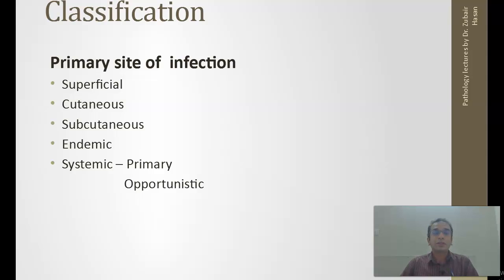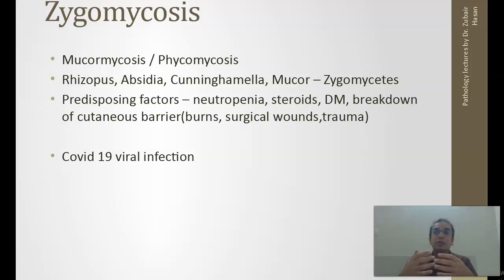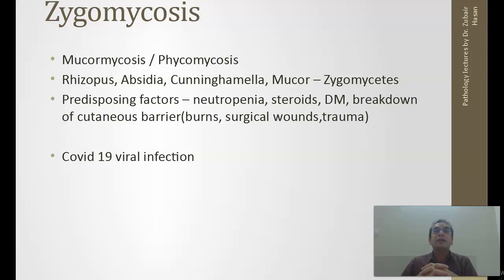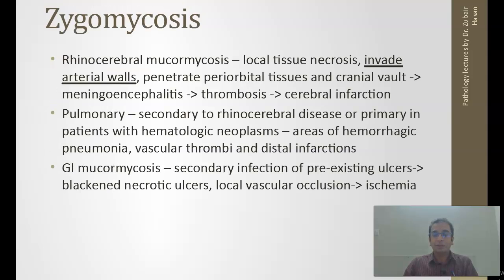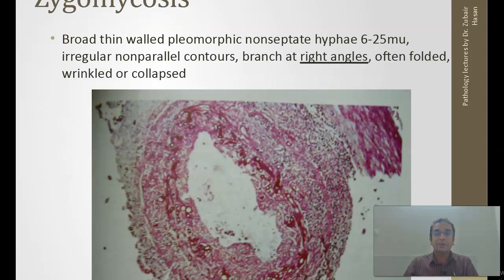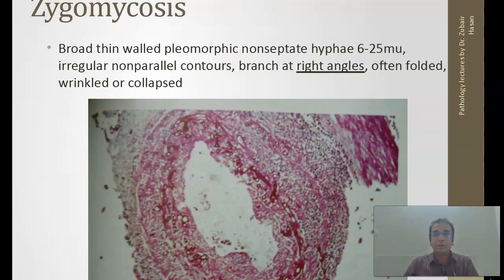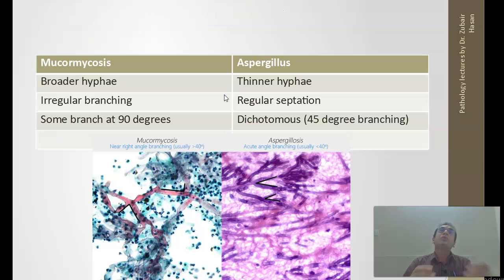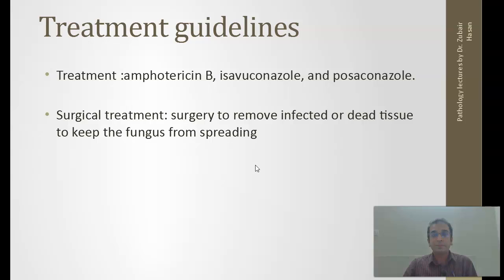Mucormycosis and Covid 19- What's the link?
Lets learn about Covid 19 infections and its relationship with Mucormycosis